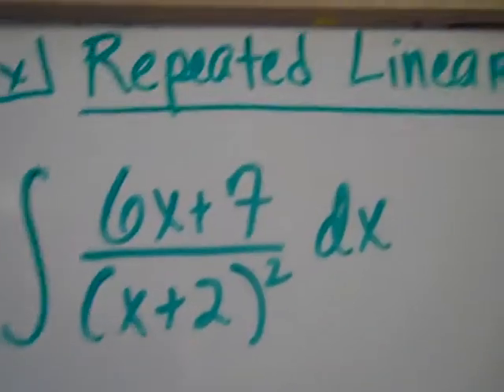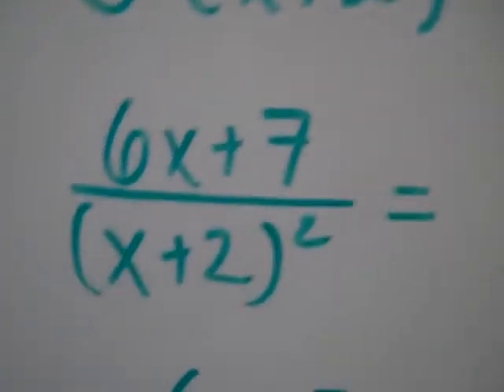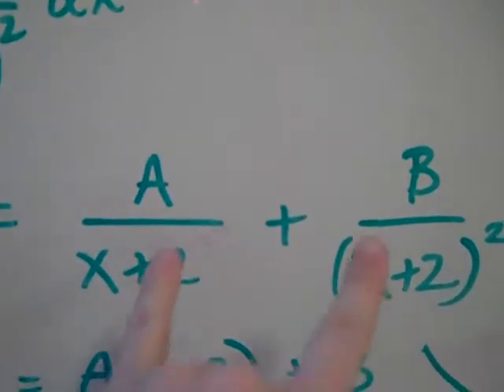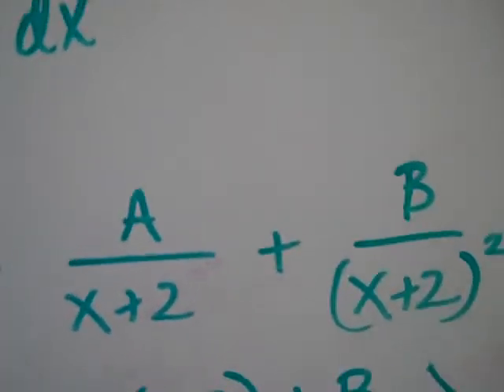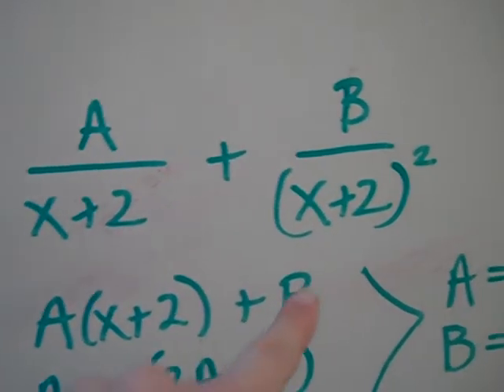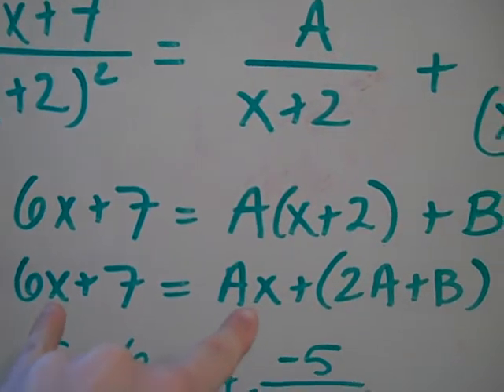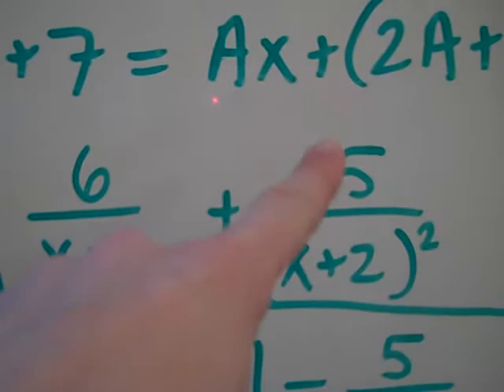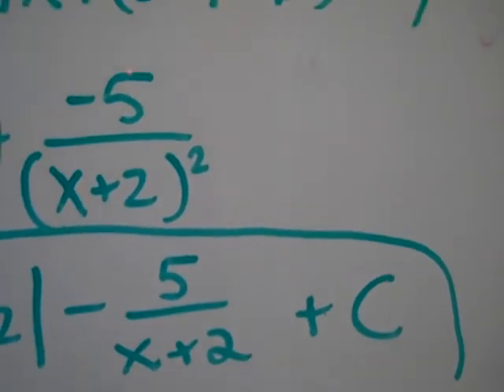Partial Frac 4.MP4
Thursday's BC Lesson:  Part 4 of 5